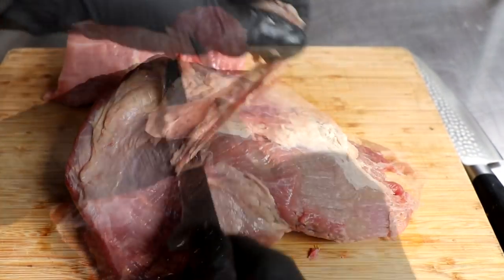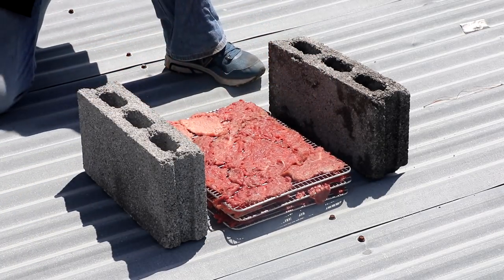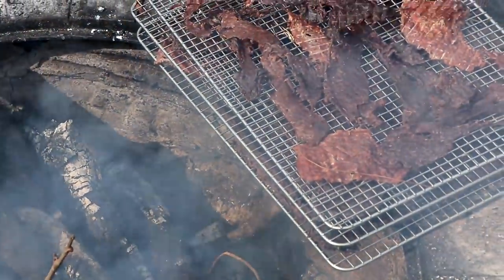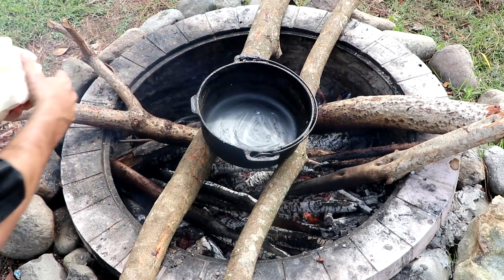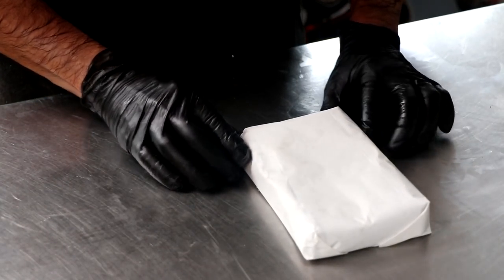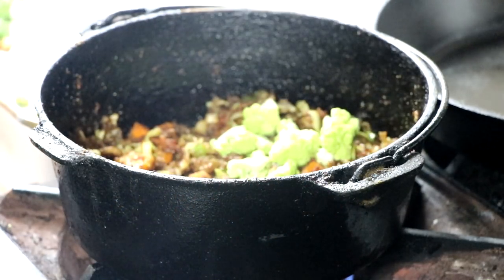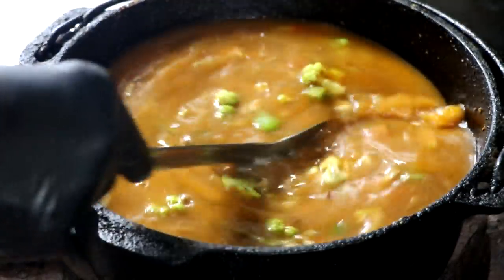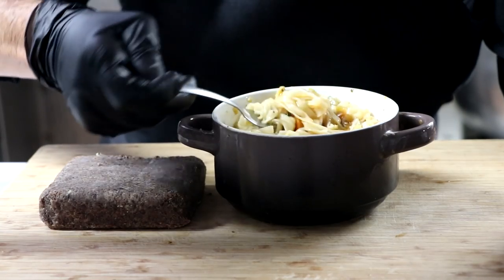How to make Low Tech Pemmican - Survival food that lasts over 25 years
Today we are making a low tech version of pemmican.  This recipe has only 2 ingredients, beef and rendered suet.  When made properly this version of pemmican has a huge shelf life and can possibly last over 25 years.

Here are a few things we used in this recipe:
Extra Large Capacity Mortar & Pestle
Drying Racks w/ Trays
Chef Knife
Boning Knife
Rendered beef suet

2. Use our amazon link to get to amazon to make your purchases

Eric